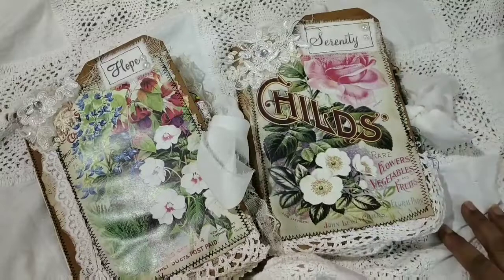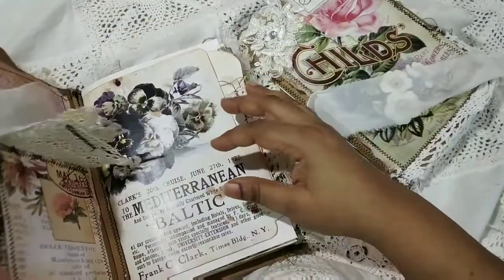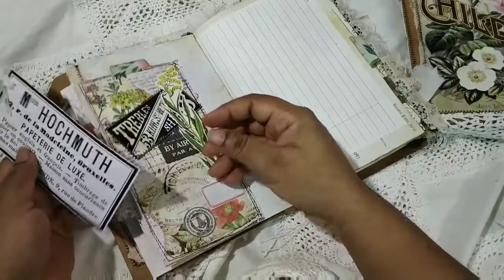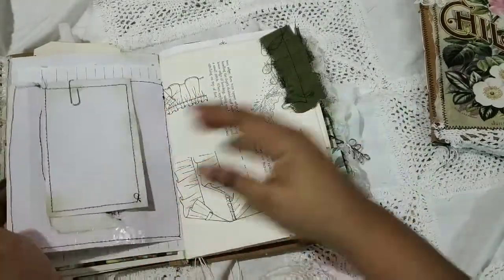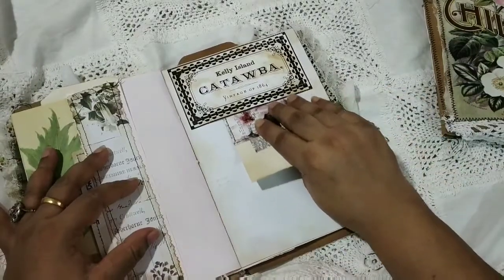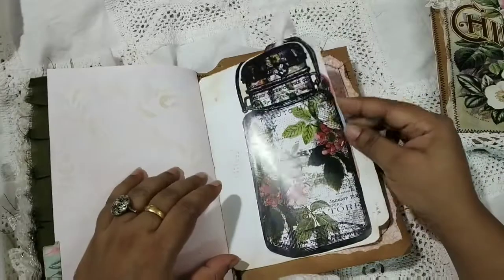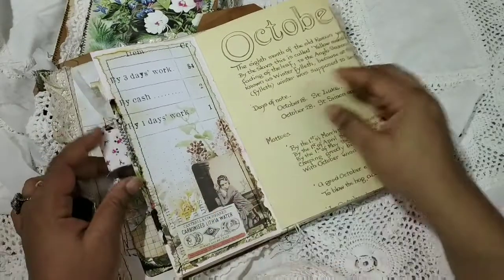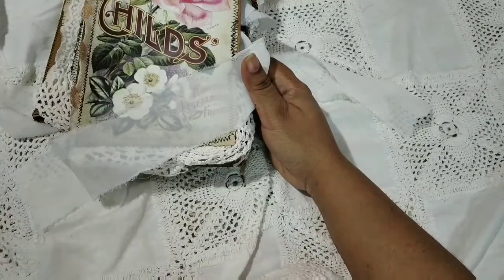Faux File folder Journals: Hope & Serenity **SOLD** thank you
The journals have been crafted using thick Craft colored cardstock  and given it a faux file folder look. These are Design team project for Tsunamirosedesigns.
The two journals have been made with lots of room for journaling.

Listing of the journal